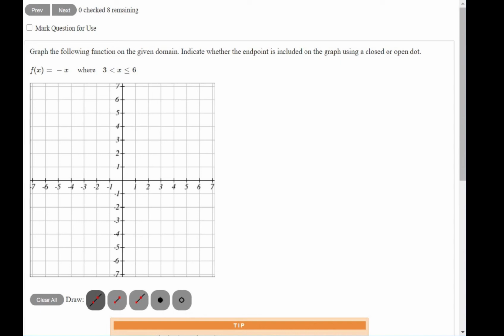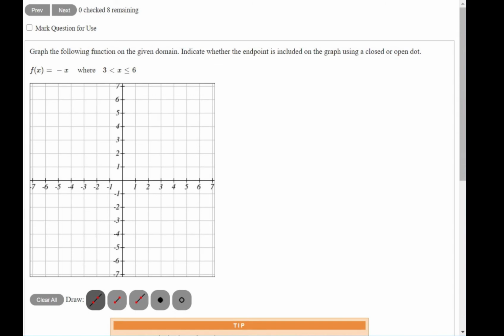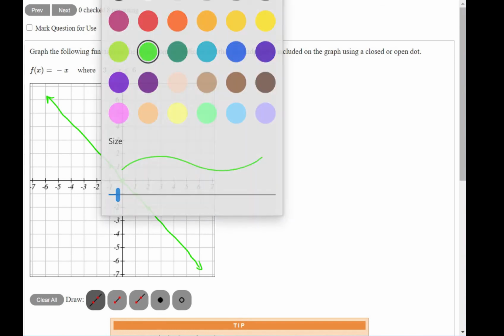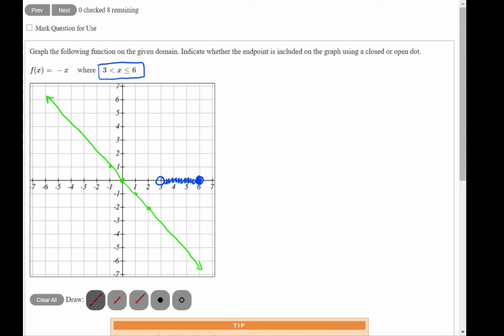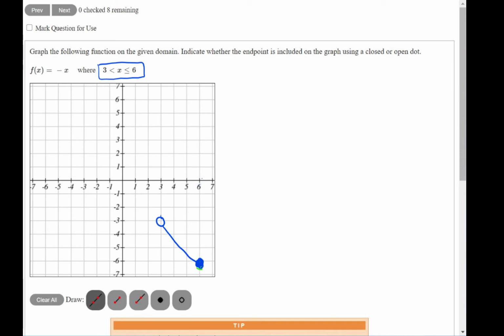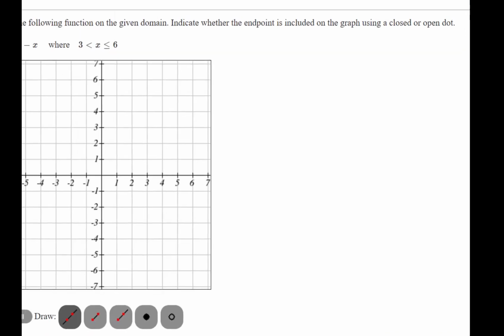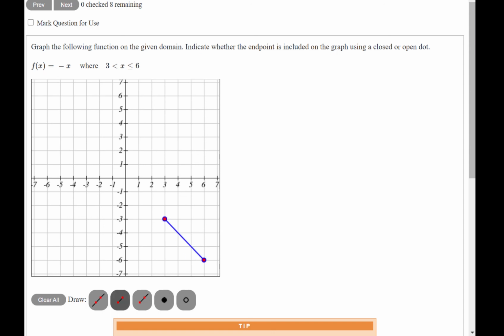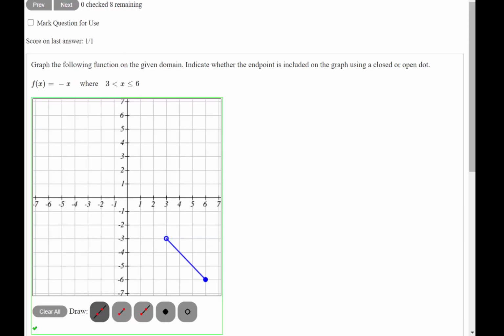Piecewise Functions: Graphing a Linear Function on a restricted domain 2